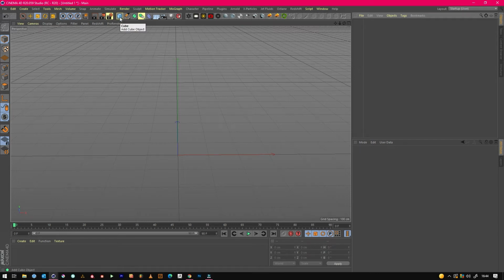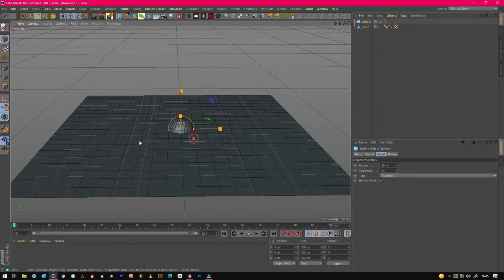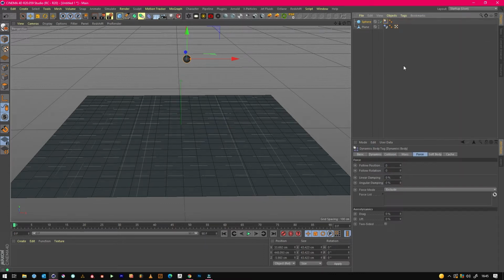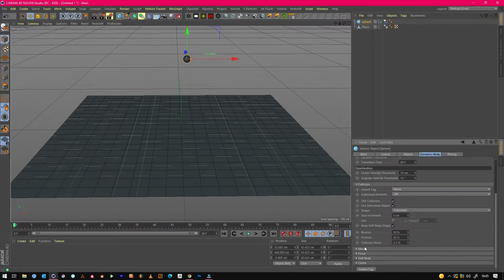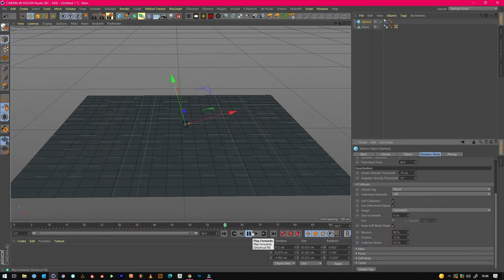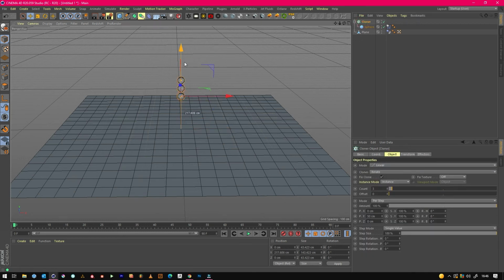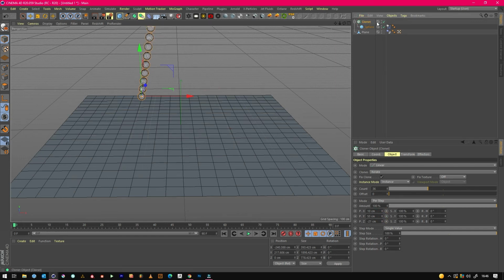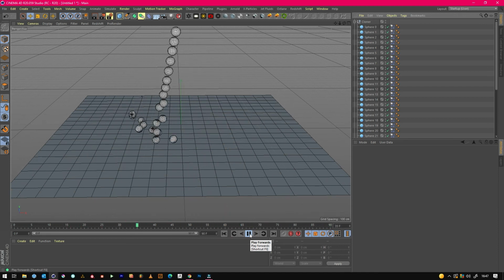Basic Dynamics Inside Cinema 4D (R23 Simulation Engine)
Learn how to use the Dynamics tags in Cinema 4D. Foundation Level Tutorial.